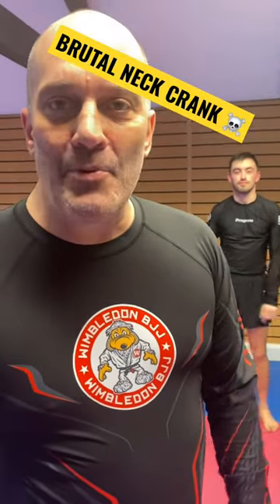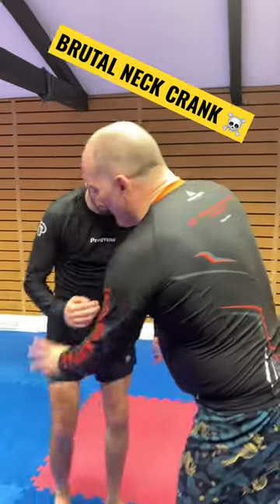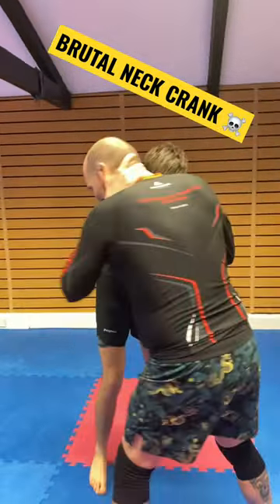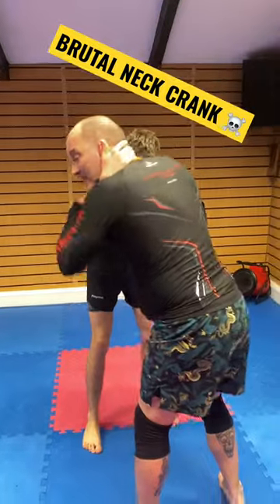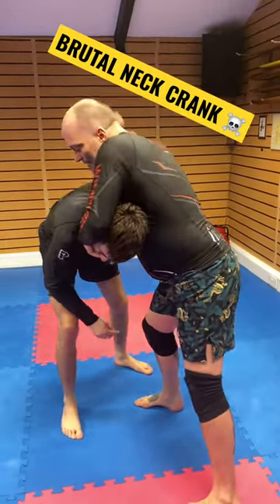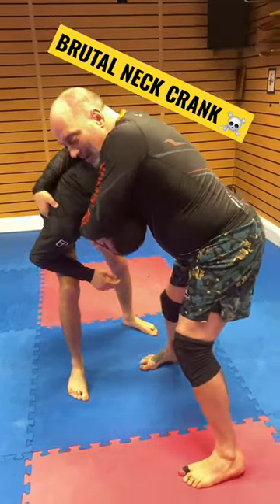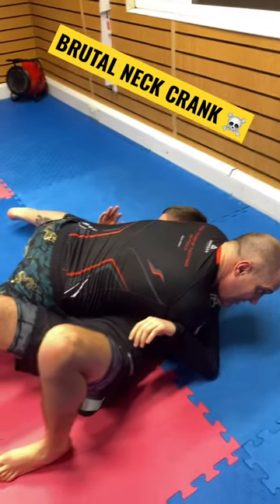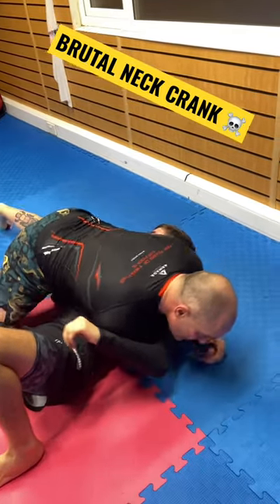KILLER takedown to neck crank!!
This technique was filmed at Wimbledon BJJ and is on the Snake Pit Level 1 Affiliate Course that I attended last Summer...a very effective and high percentage takedown and submission, drill it and try it out in class :)